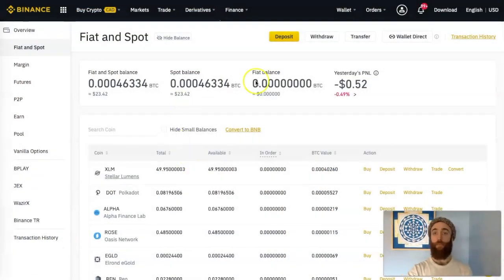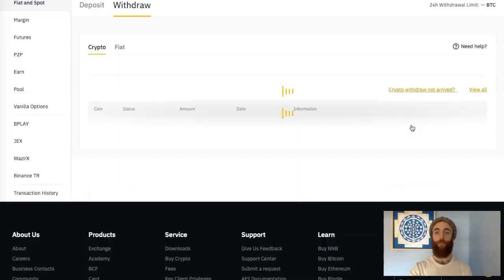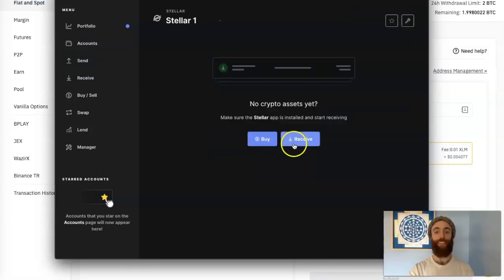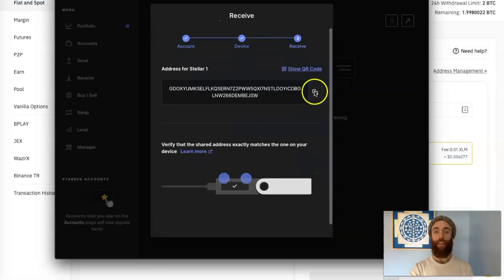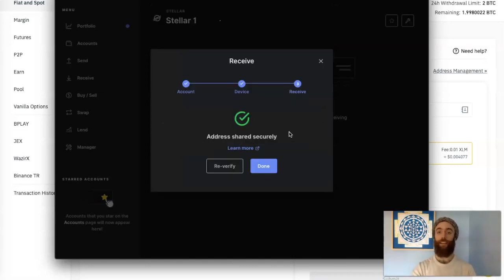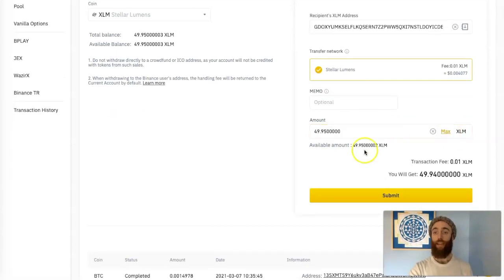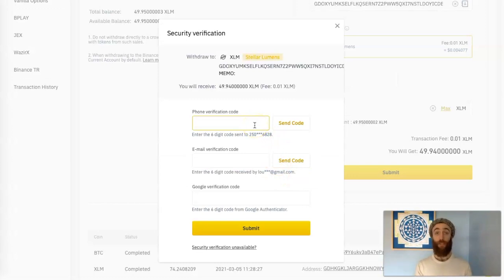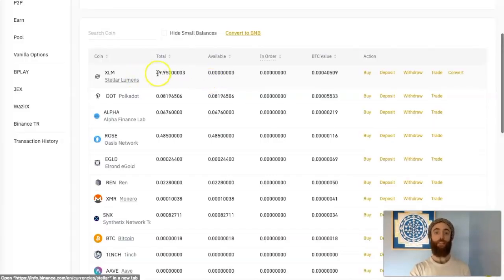How to move funds from Binance to Ledger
New to investing in crypto? Sign up for our Crypto Starter Course here to avoid making beginner mistakes and maximize your investment:

In this video, we explain how you can move Stellar Lumens to your Ledger Live Wallet from your Binance account.

At Conscious Crypto we help first time crypto investors towards achieving financial freedom by providing simple step-by-step videos and guides on how to buy, sell, trade and store crypto.